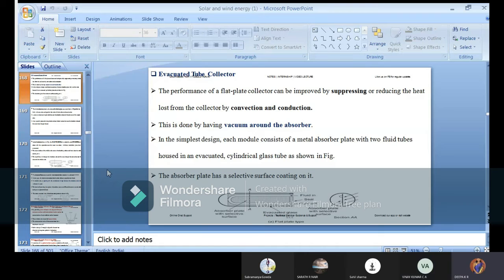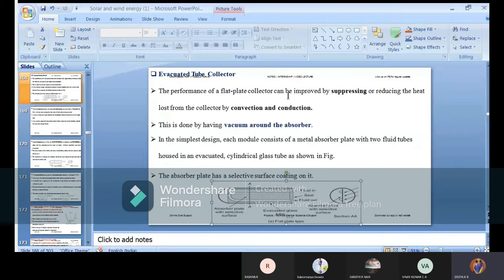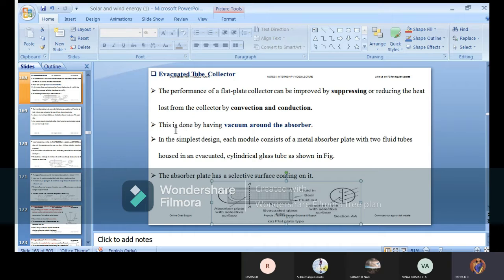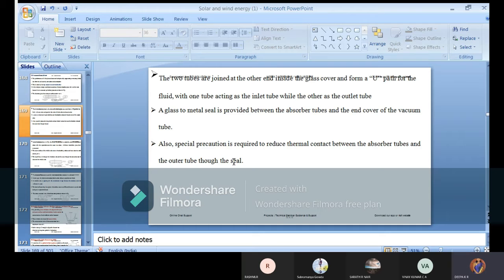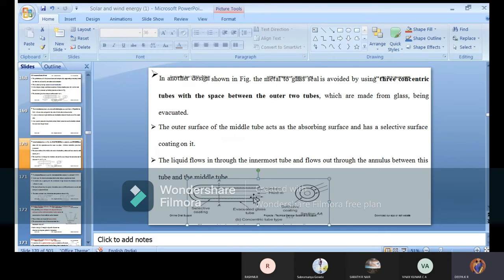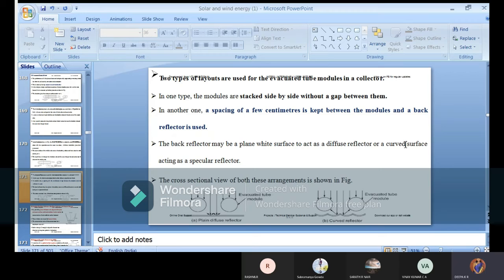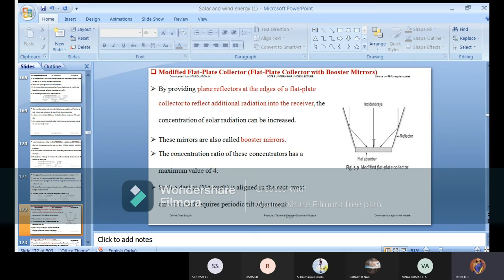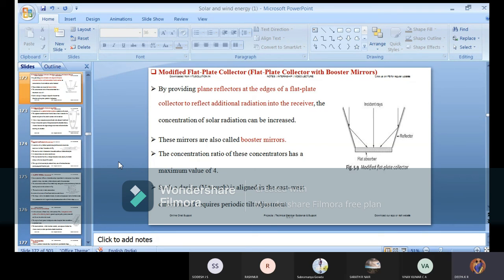solar thermal systems(m-2)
evacuated tubes  and  Modified Flat-Plate Collector